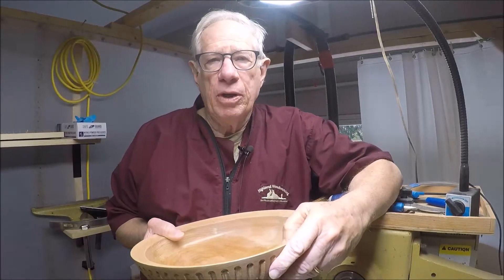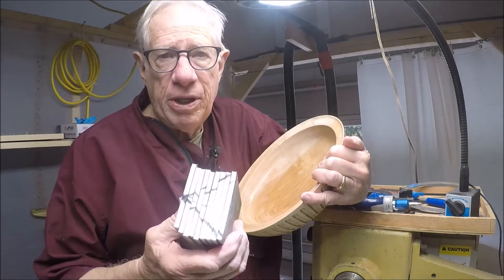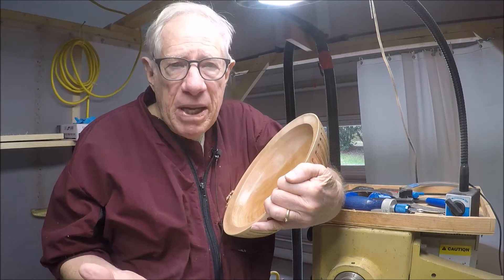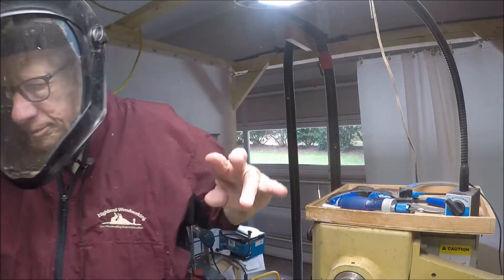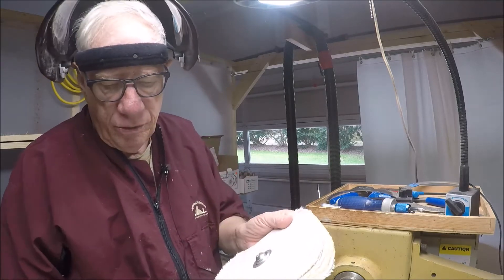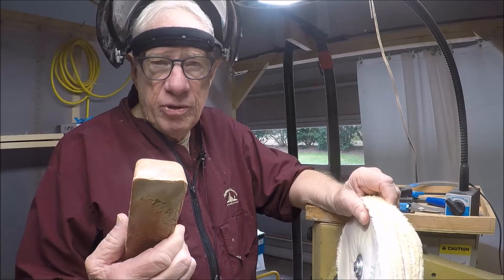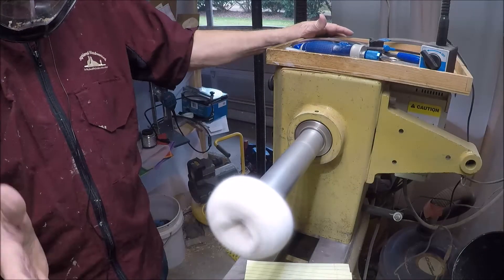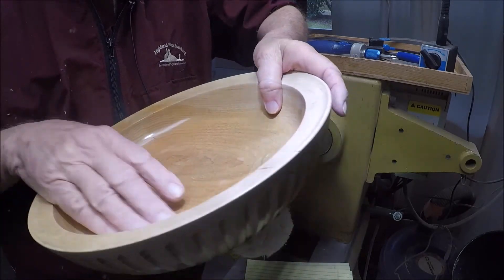Finish the Finish--Beall System Revisited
In this video, I explore with the viewer methods of polishing the finish on a wooden bowl.